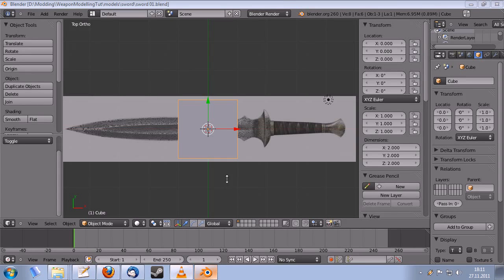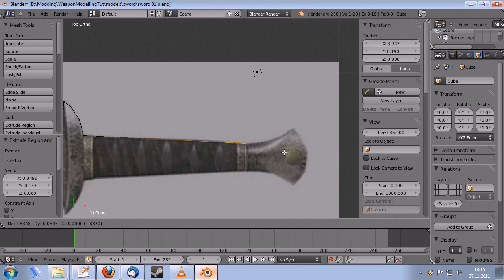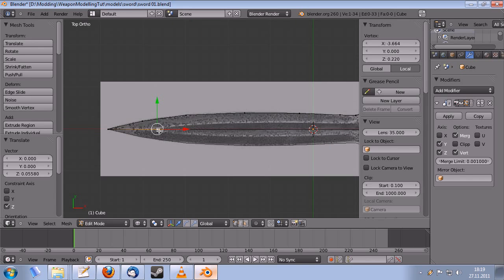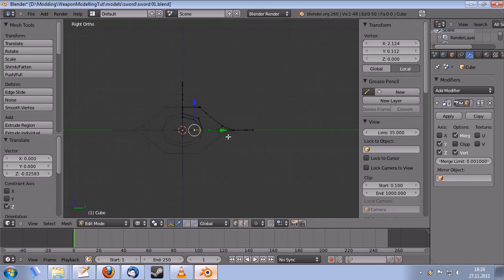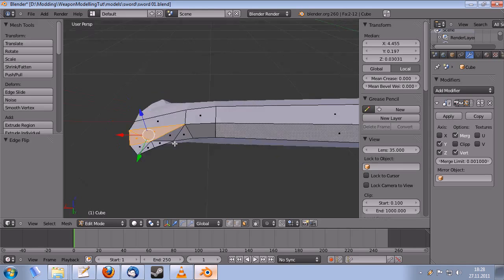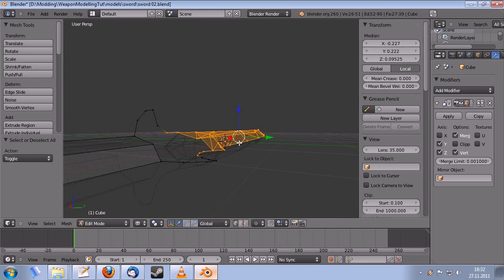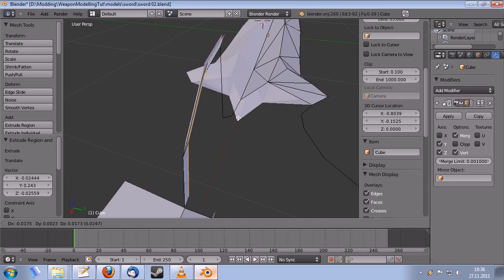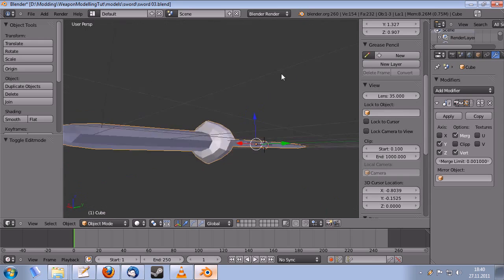Blender JKA Weapon Modelling Part 3: Modelling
Third part of my series on Jedi Academy weapon modelling using Blender 2.6a: The actual modelling.

I'm just showing one way of creating a mesh - I'm using this one because it works well in this case.